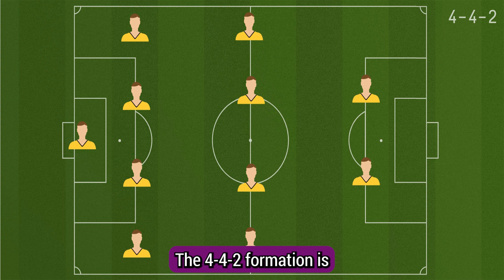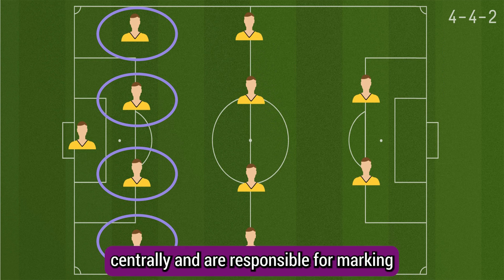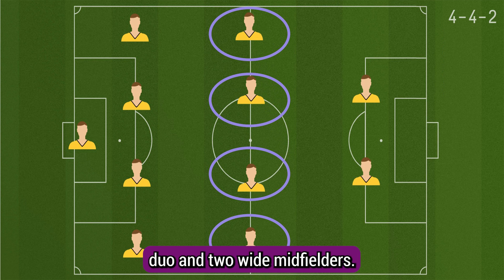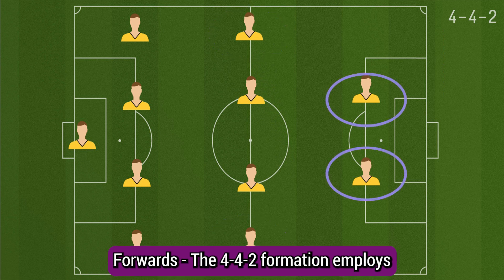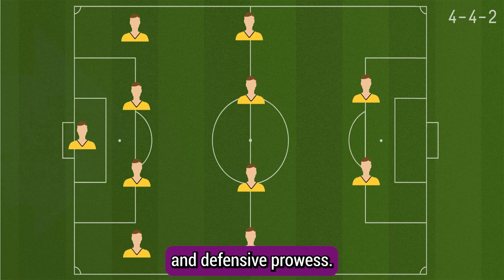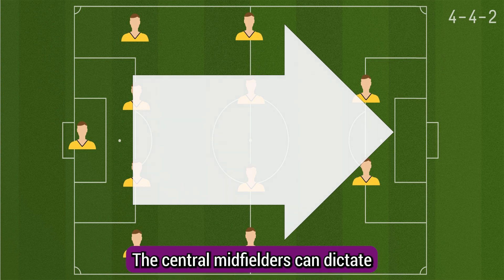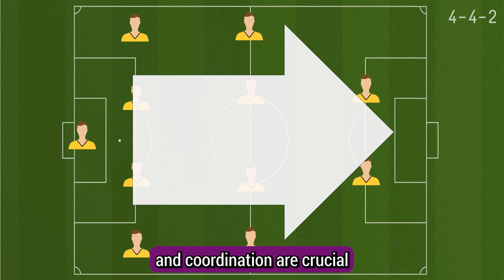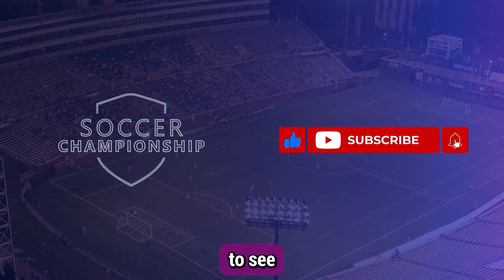4-4-2 Formation | Introduction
Soccer Championship will be giving you an insight on the formation 4-4-2 and how Football Manager or Coach use this to counter act other football teams.

Soccer Championship give's you - In-depth tactical, historical breakdowns of the game. Hopefully to show more live stats and possibility of Matches.